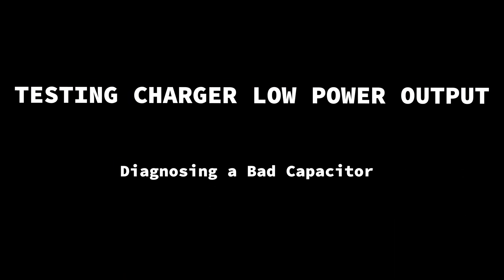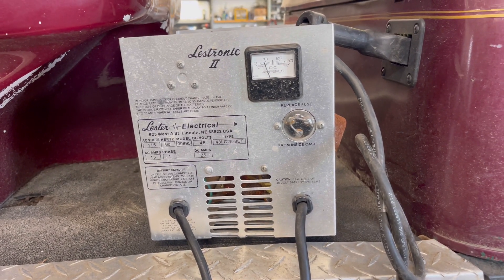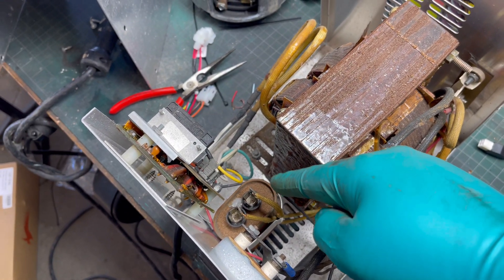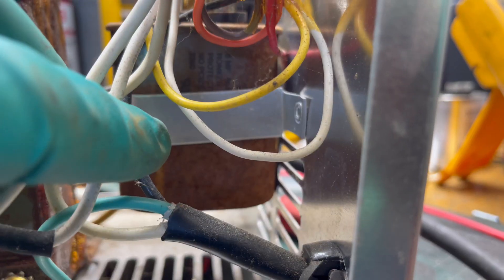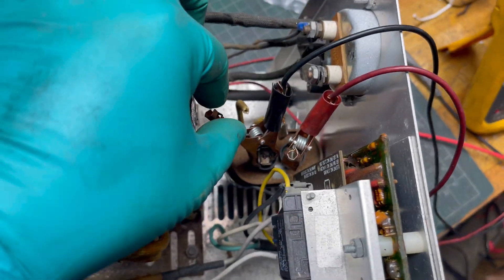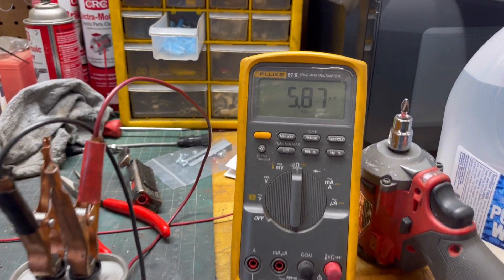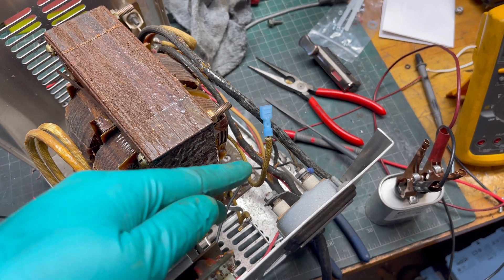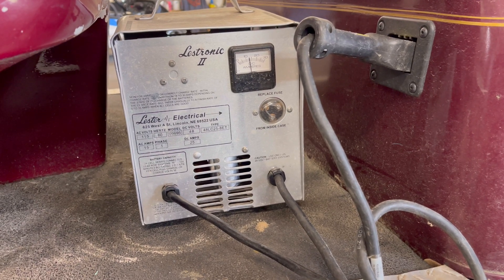No Power Output on Golfcart Battery Charger| Test The Capacitor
If your battery charger is turning on, but outputting very little power and you know you batteries are low, chances are you have a bad capacitor in your charger. Here’s how to test it and replace it.